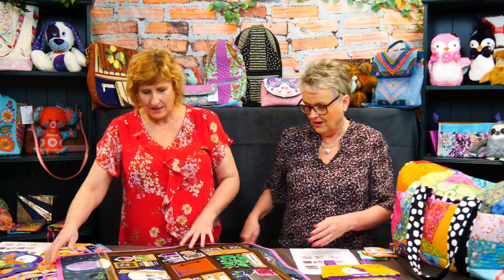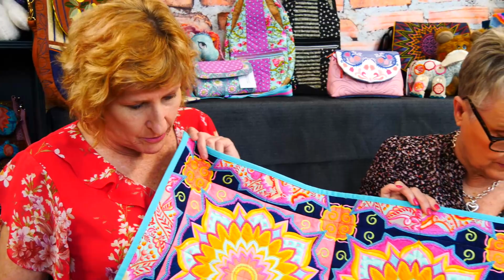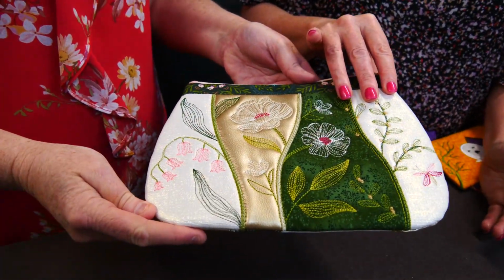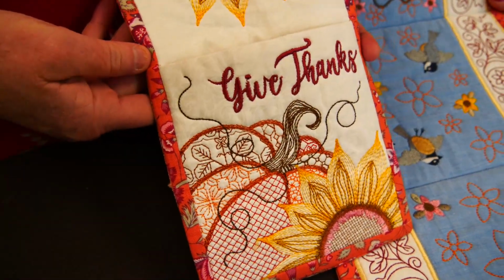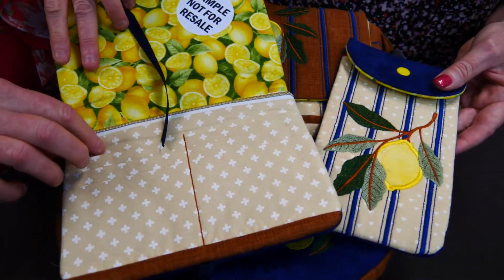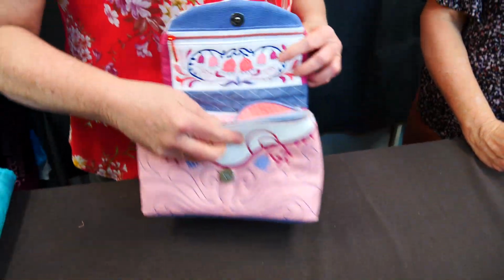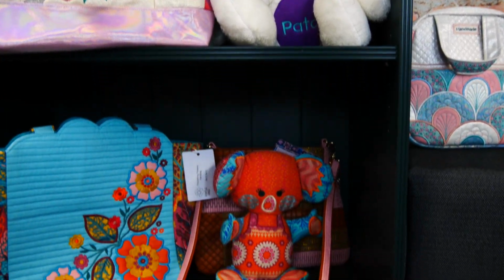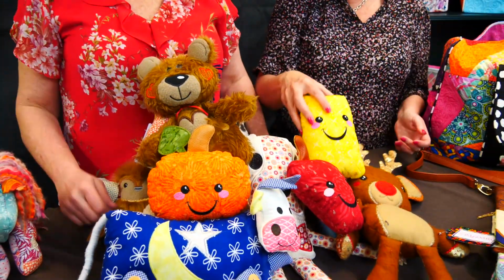Create stuffed toys with your Embroidery Machine?! Sweet Talk With Sweet Pea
Join Annette and Allison from Sweet Pea Machine Embroidery Designs as they take you on a journey through the world of embroidery. Tune in for exclusive insights into the latest design releases, product demonstrations, and helpful tips straight from Sweet Pea headquarters in Brisbane, Australia. Don't miss out on competition news and the chance to win exciting prizes!"

SWPEA.COM